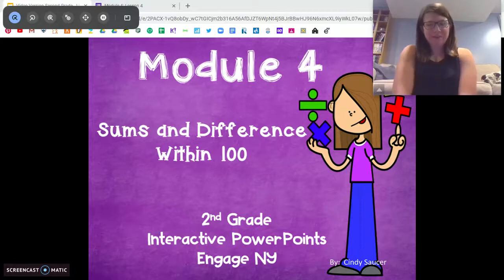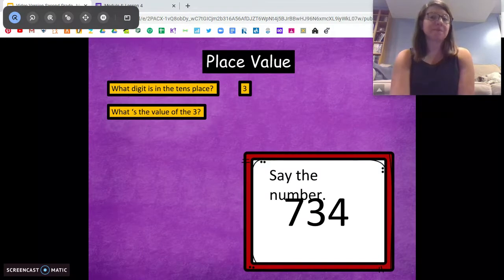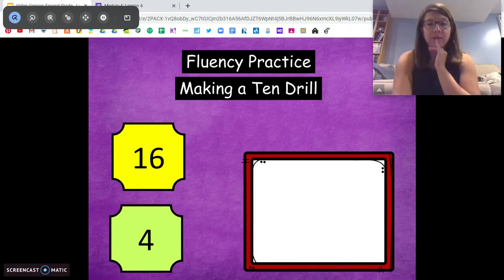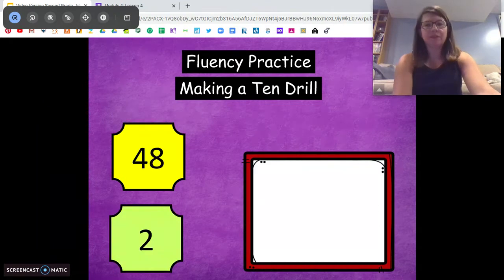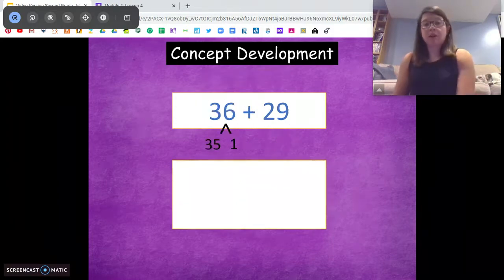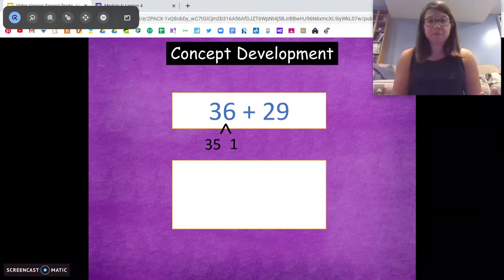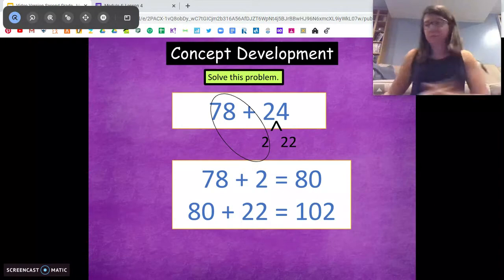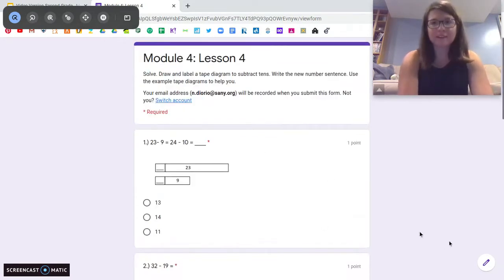2nd Grade EngageNY Math - Module 4 Lesson 4 Add & subtract multiples of 10 and some ones within 100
2nd Grade EngageNY Math - Module 4 Lesson 4 Add and subtract multiples of 10 and some ones within 100